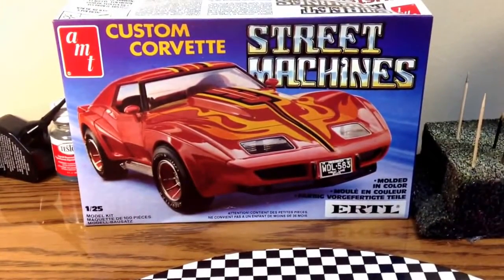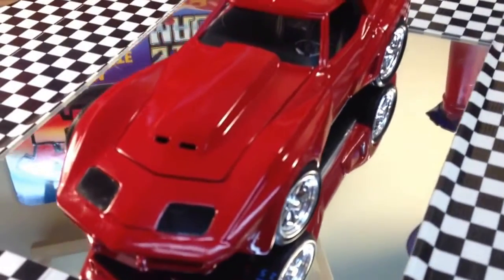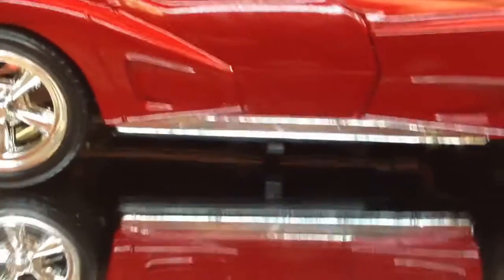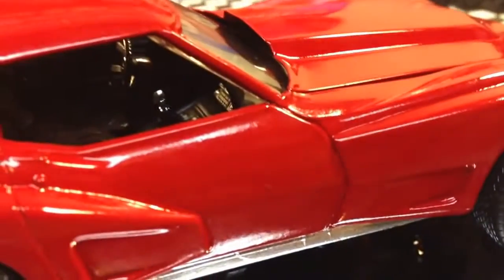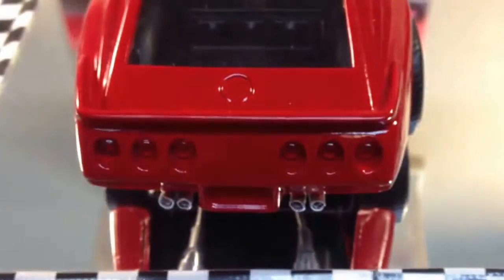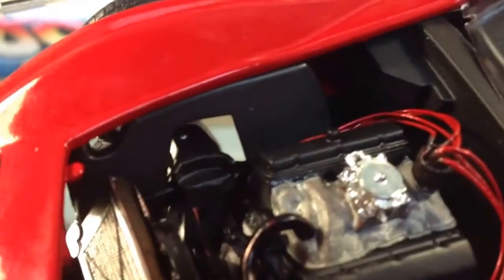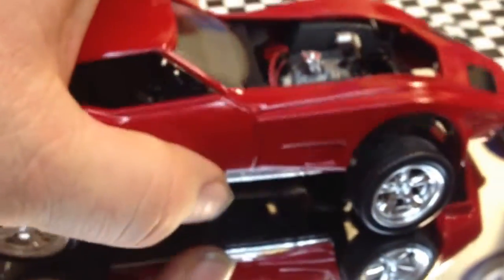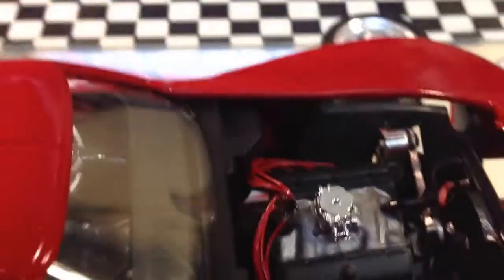Final on the vet and happy thanksgiving